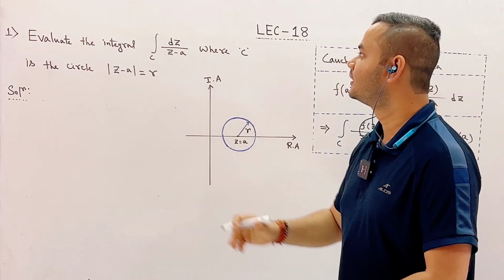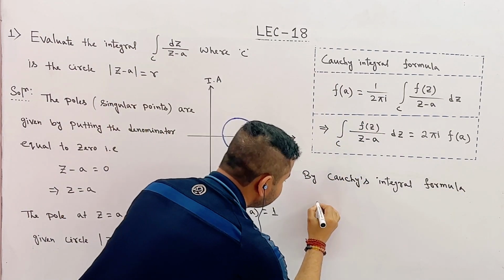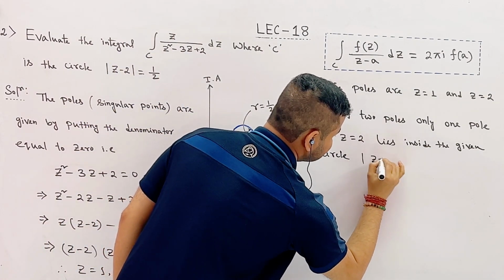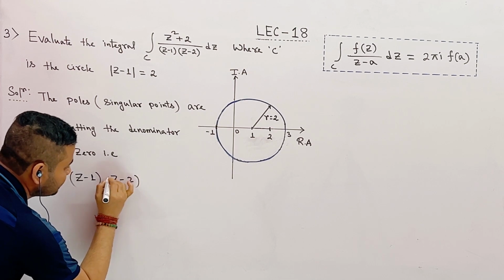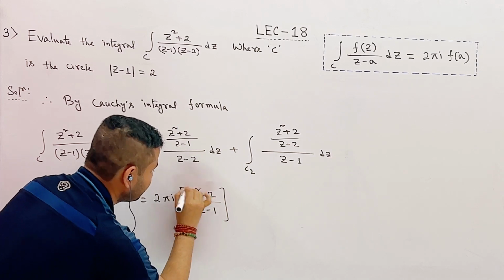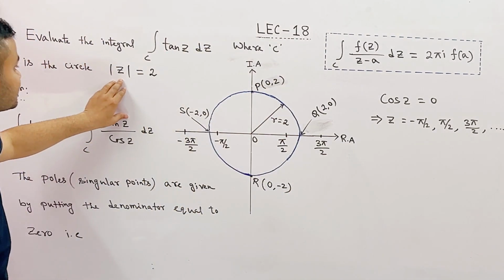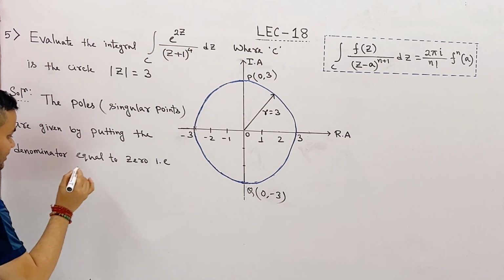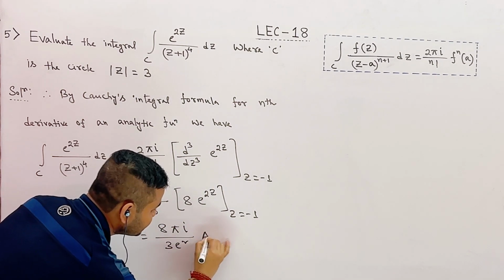Lec-18 | Applications of Cauchy integral formula | Complex Analysis | B.Sc. Physics | NET | GATE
In this video, I solved 5 numerical problems by using Cauchy integral formula.